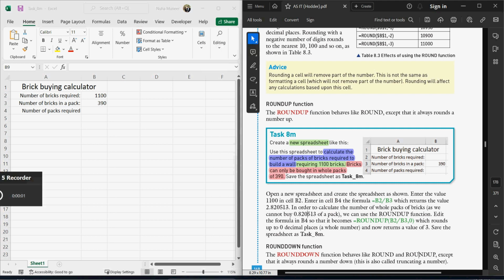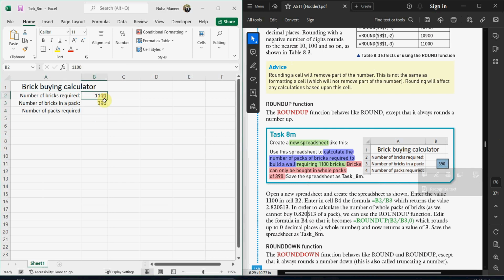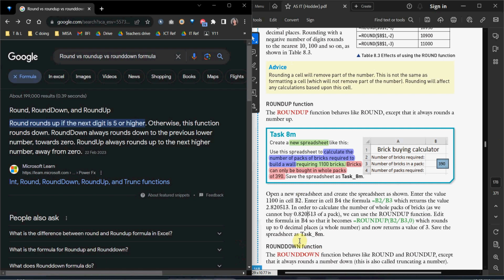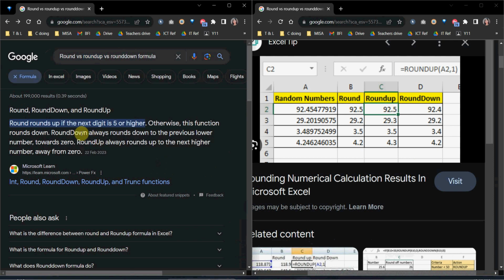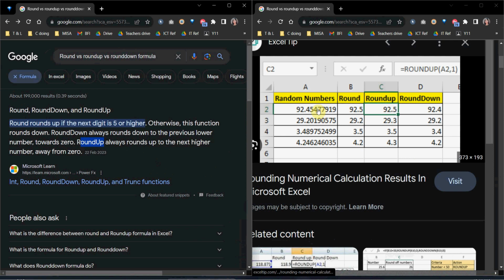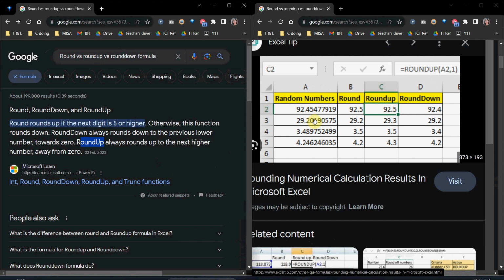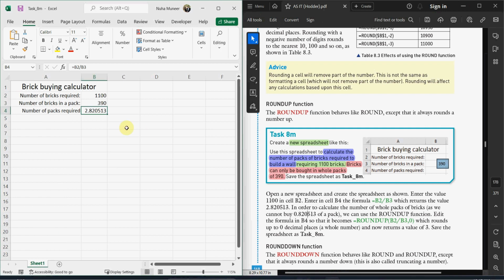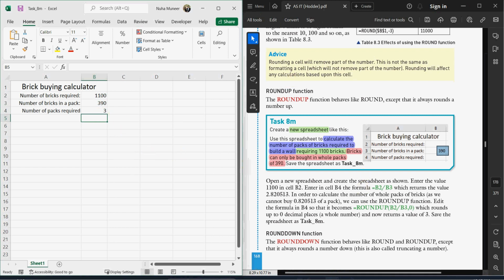Task 8m | Chapter 8 Spreadsheet | Cambridge AS IT 9626